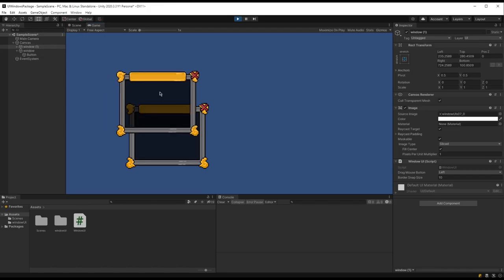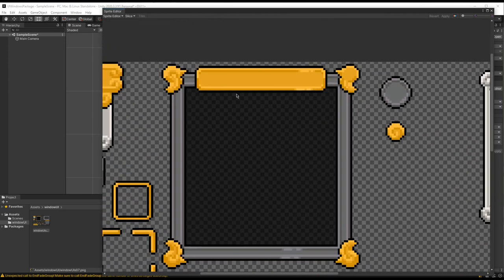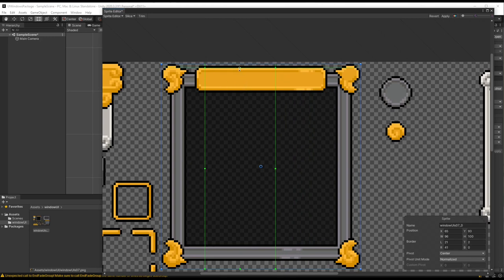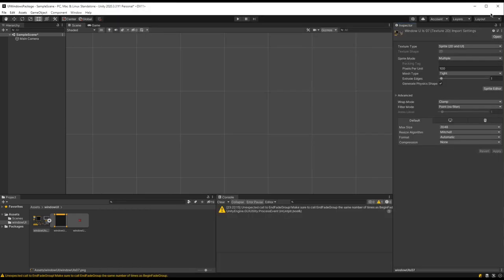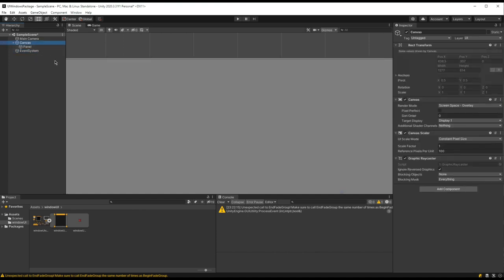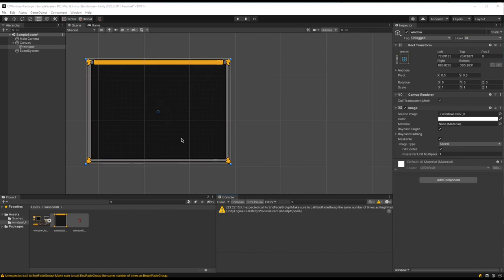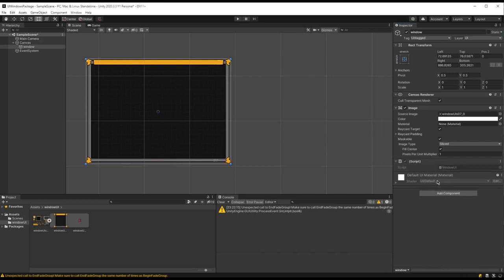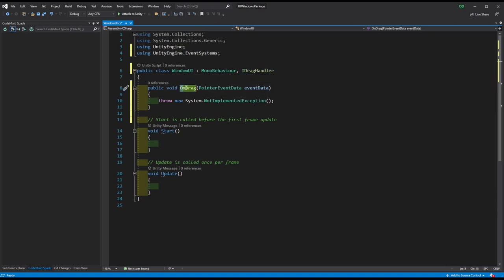Create a windows UI system inside Unity - Unity tutorial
With this tutorial you can implement your own windows system where you can drag and drop, restrict them inside the screen, have the windows snap at the screen edges or edges of other windows and bring forth upon click.